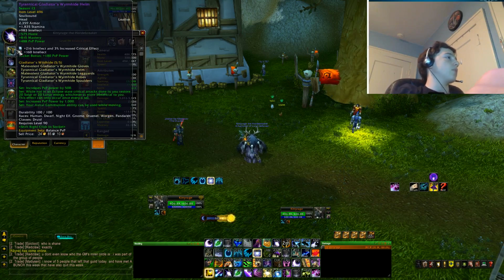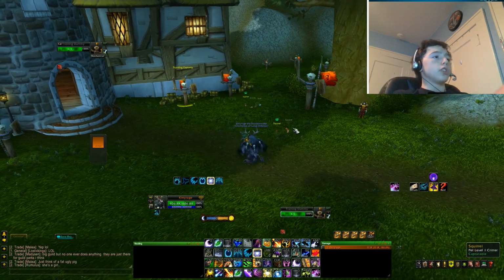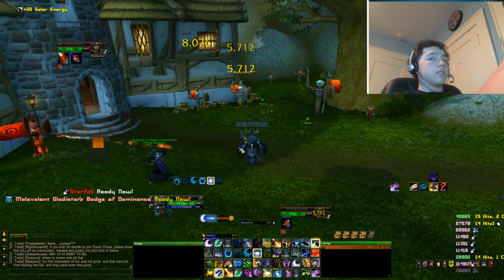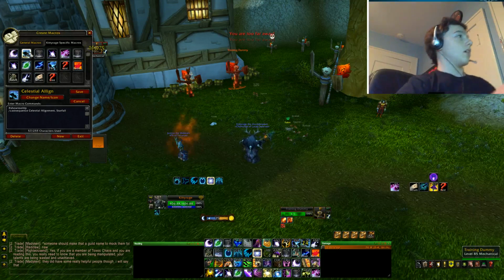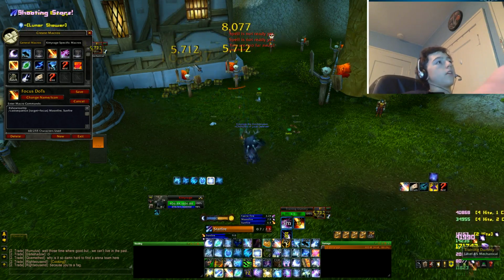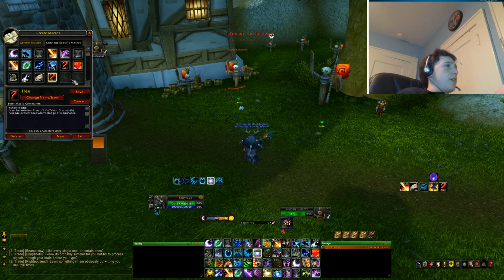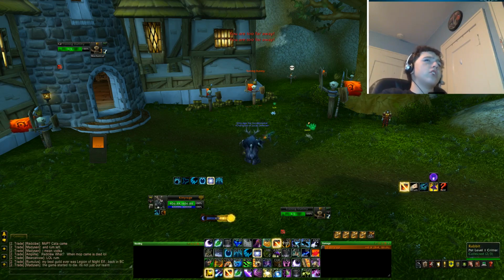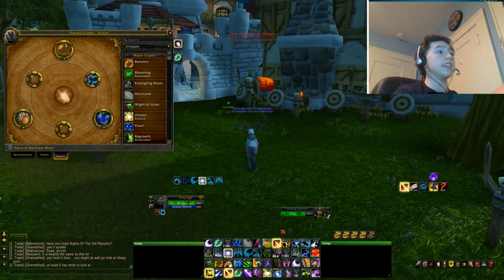How to play: Boomkin (how i play it)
Checkout the BG i did after this!